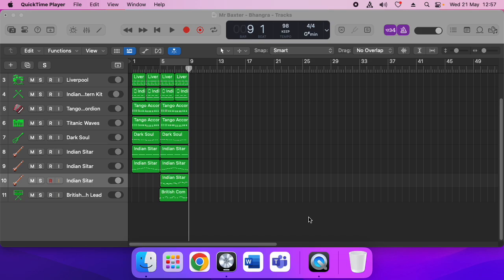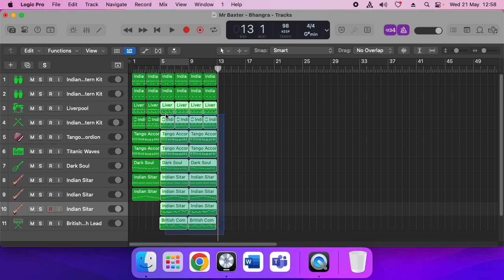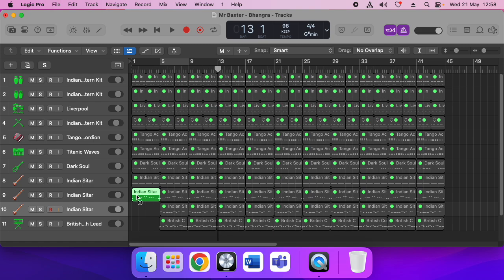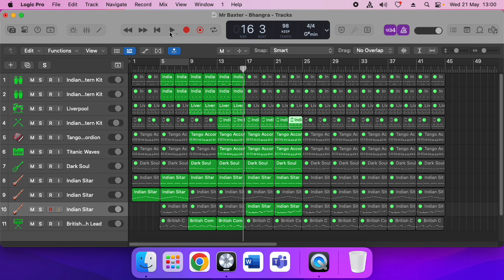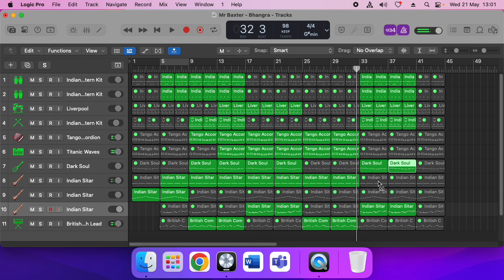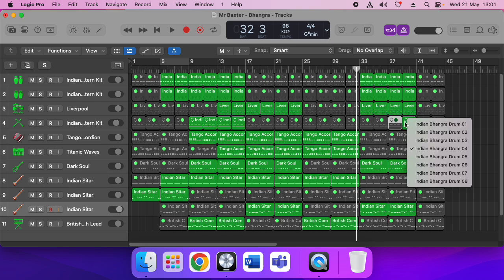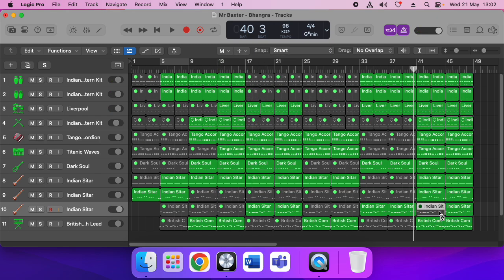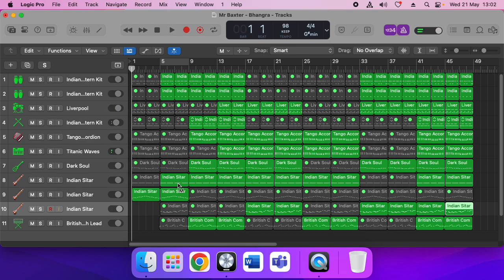BH Step 6